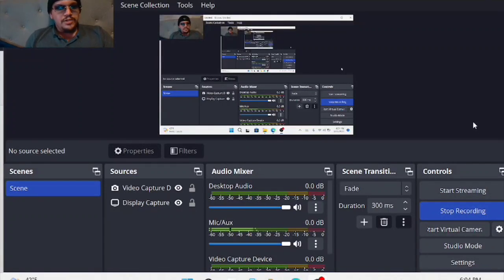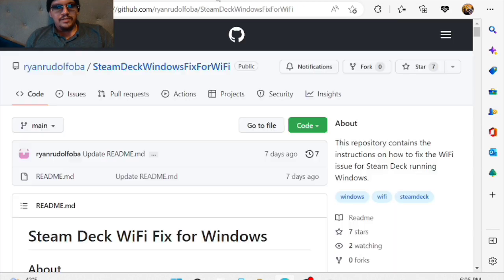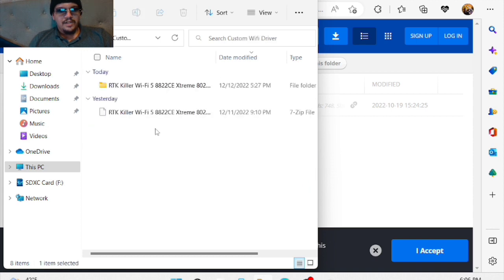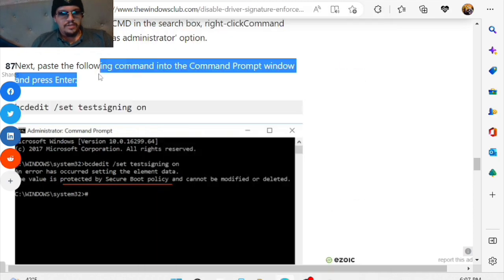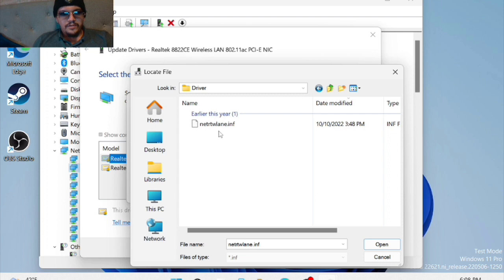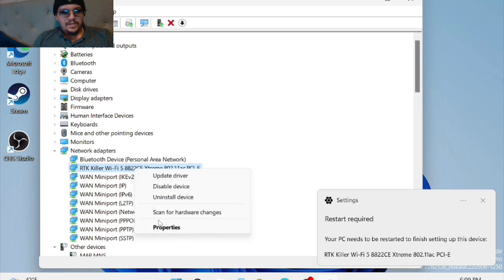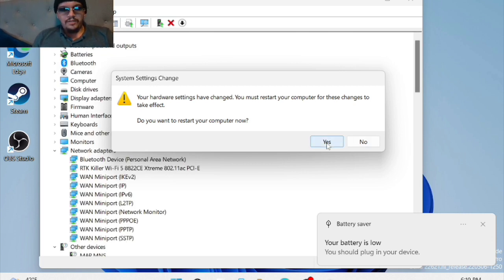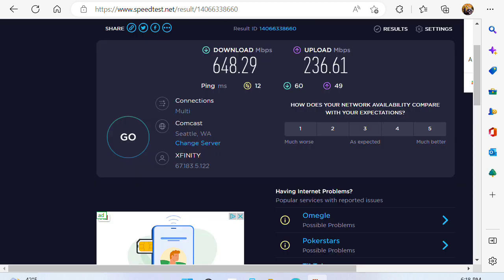SteamDeck Custom Driver Killer WiFi 5 Xtreme 802.11ac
Fix lag spikes, improve overall latency and performance while connected to WiFi on Windows 10/11 steam deck using an upgraded and more advanced driver that has been modded to include advanced features compared to what is available currently from Steam for Windows Installations.

Realtek OEM drivers vs Custom RTK Killer 5 Xtreme 802.11ac drivers